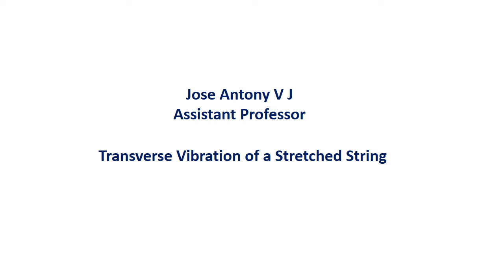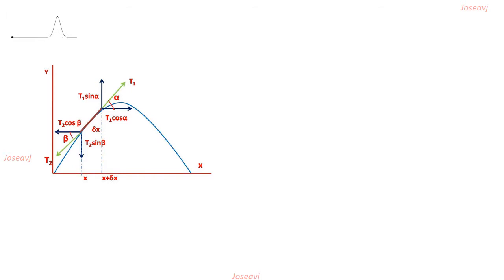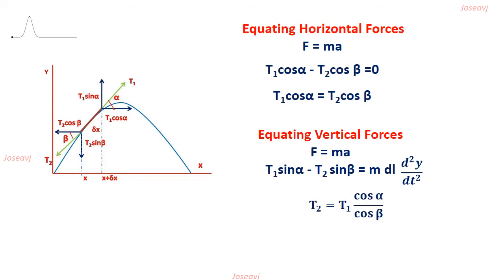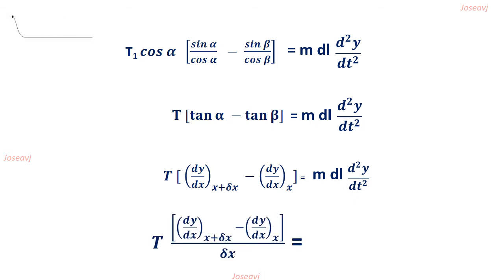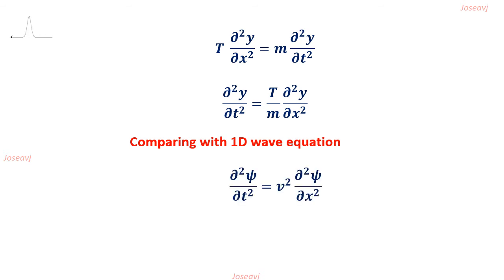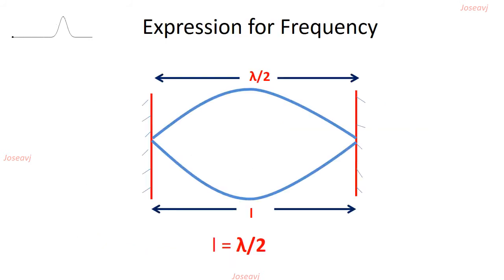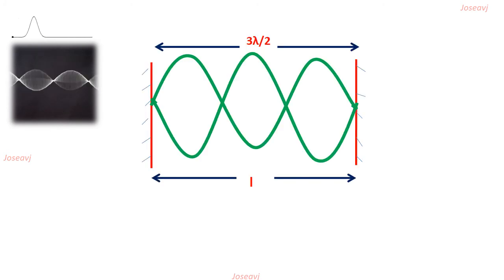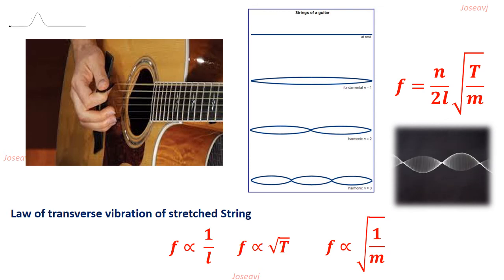Transverse vibration of a stretched string